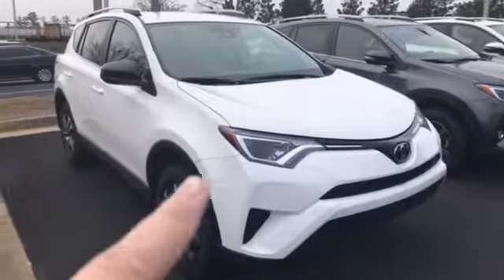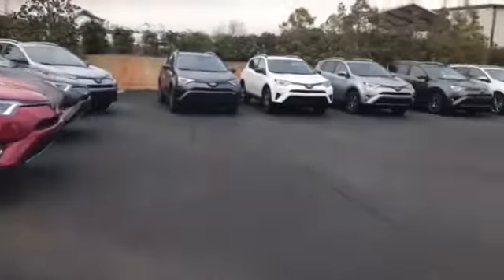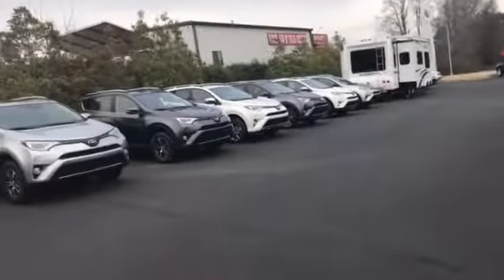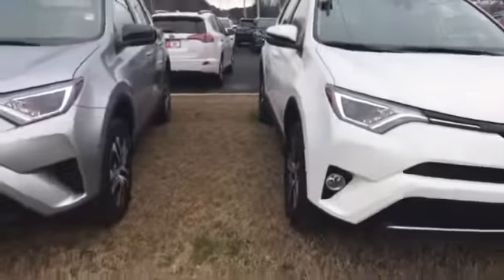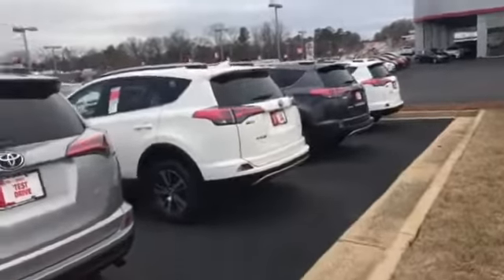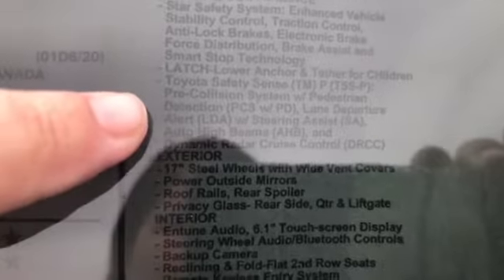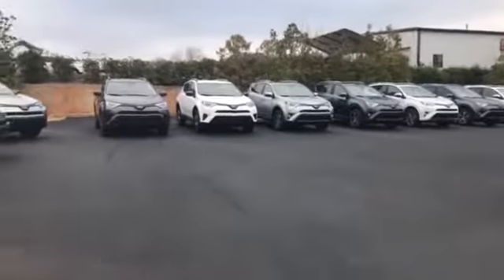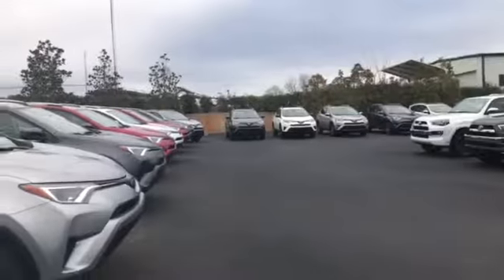The Hartin's RAV4 selection by Carolyn